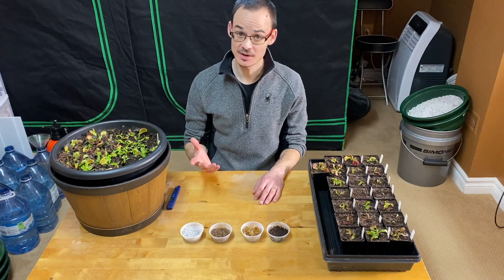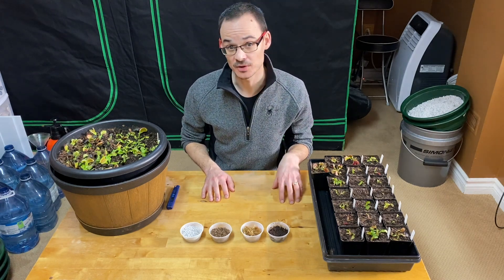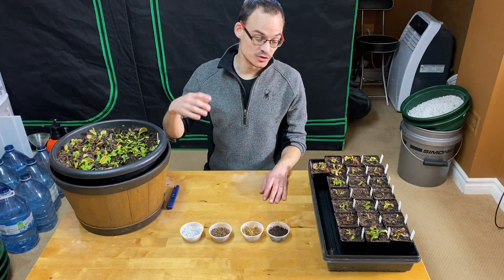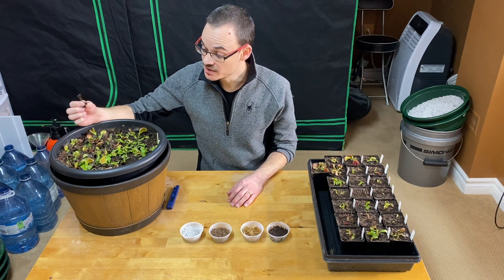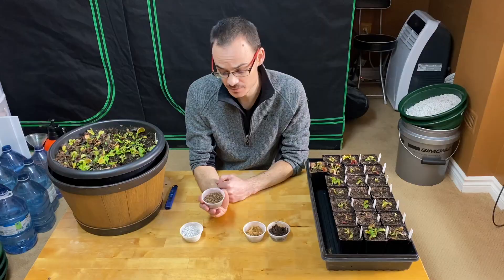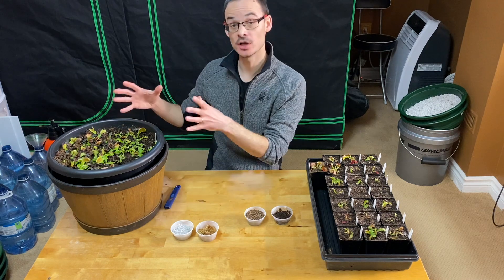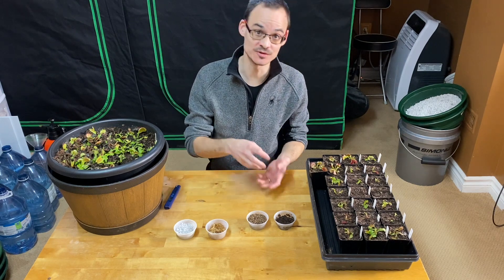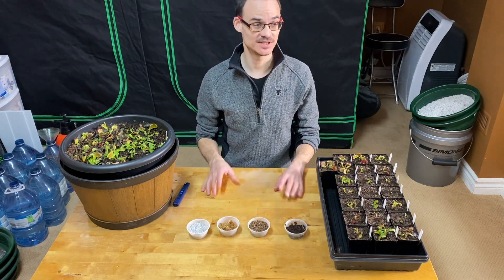Venus Flytrap - End of dormancy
In this video, I talk about what I do for my Venus Flytraps around March when I take them out of Dormancy. I give some recommendations to know if repotting is necessary, and talk a little bit about the media (mix) that one can use.

0:00 Intro
1:16 Should I repot my Flytrap?
5:41 What do I do when I don't repot?
7:16 What media do I choose when I repot?
10:09 What is my favourite mix, and why?
13:39 Close-up of the plants